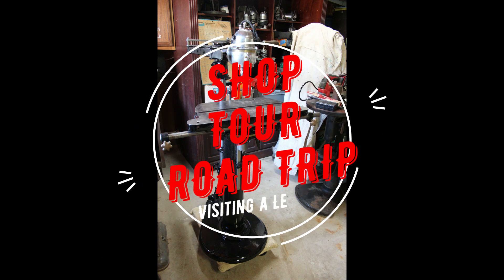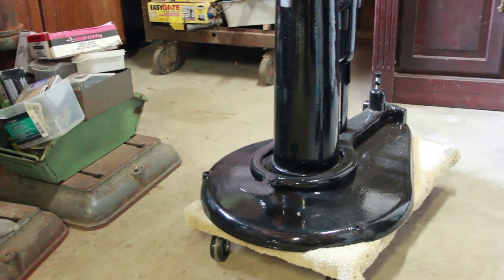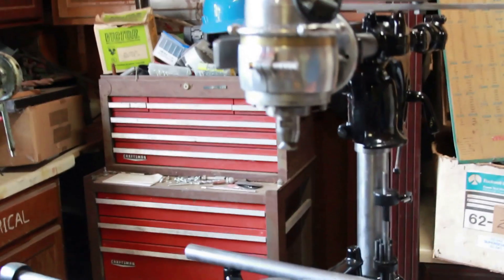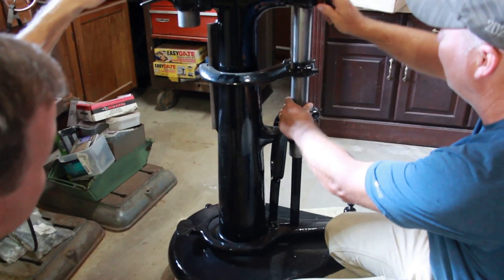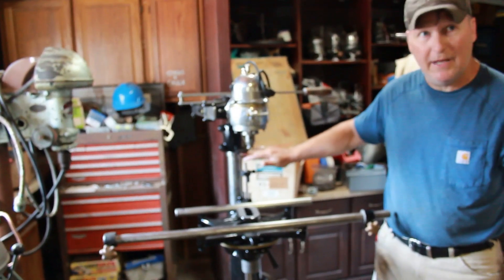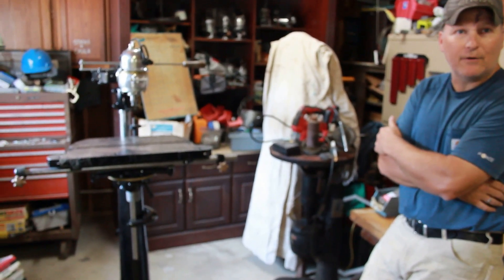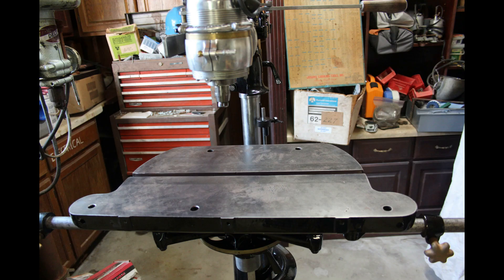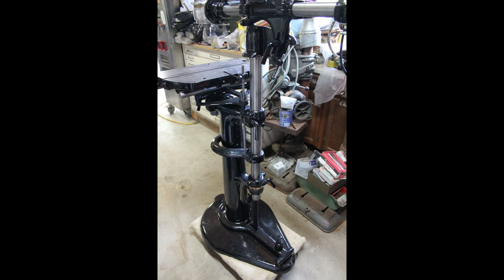Vintage Machinery Road Trip: R.L. Carter Overarm Router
Mike's description of a rare piece of vintage machinery: a 1929 RL Carter Overarm Router.